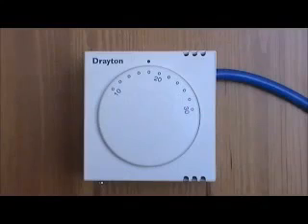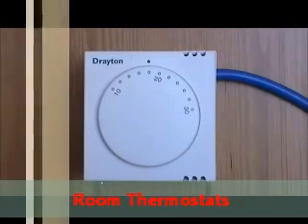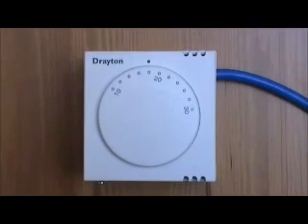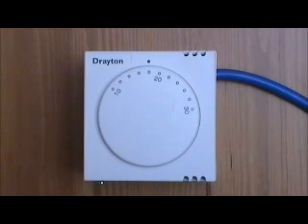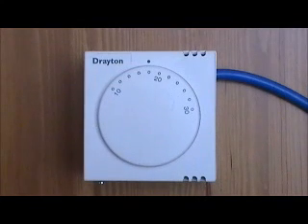Oda termostatı nedir - odatermostatlari.net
Kombinize uygun odatermostatlari sadece